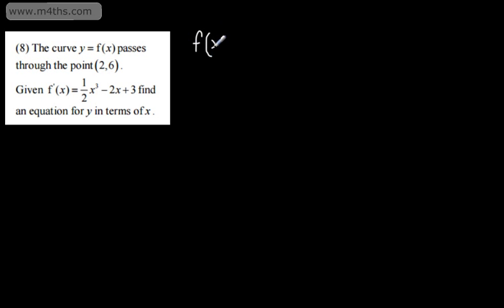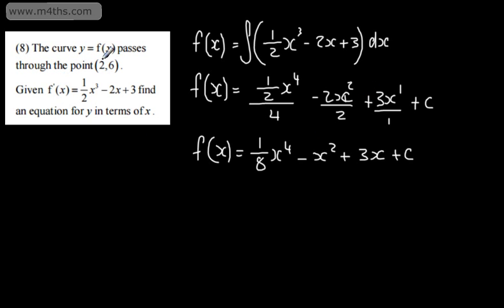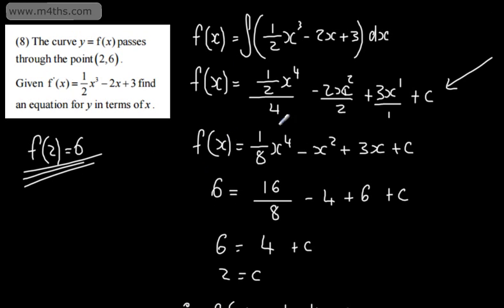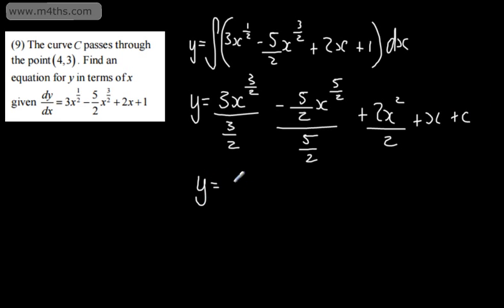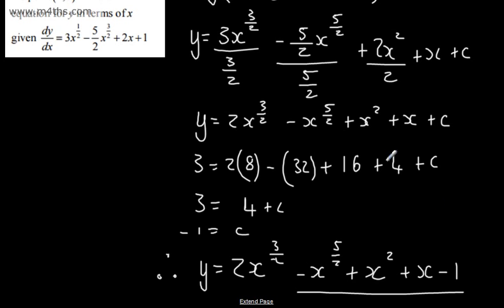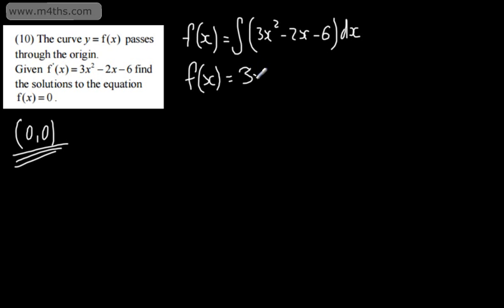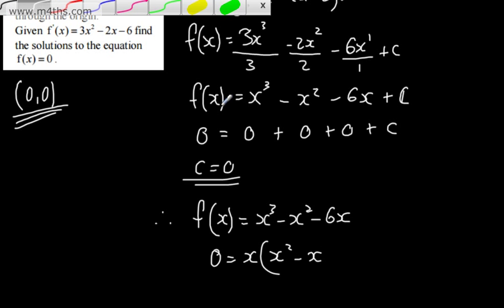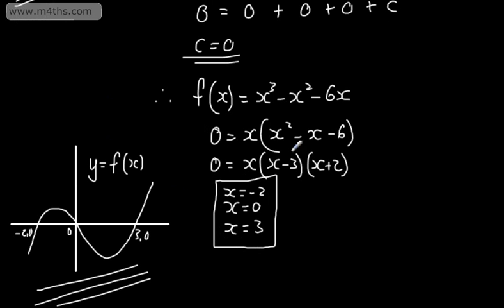Core 1 - Integration 4 - Exam Style Questions 1 (June 2015 AS and A2 maths exams practice)